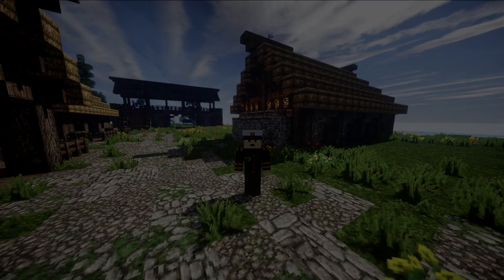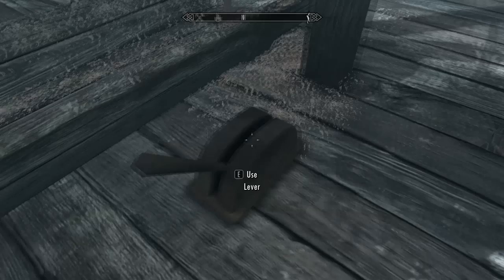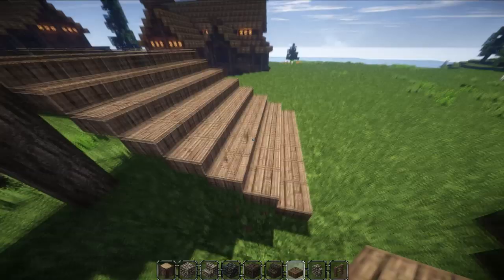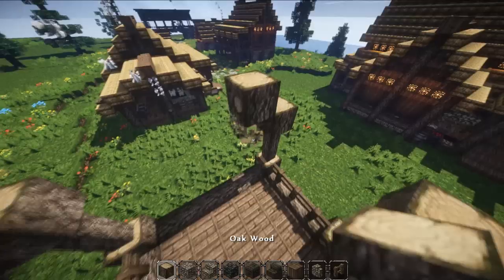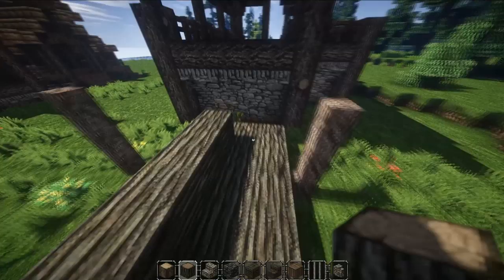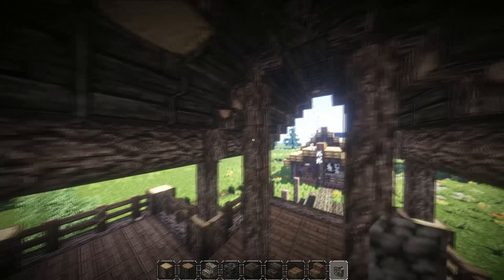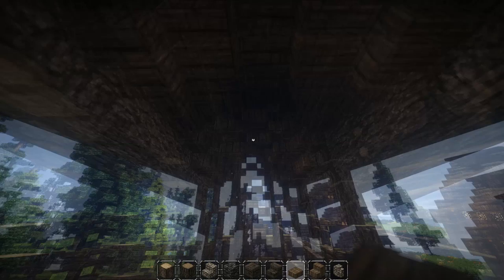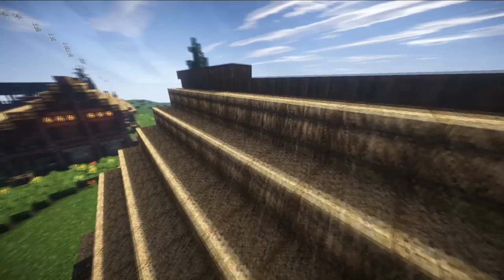Let's build: Riverwood - Ep12 The Sawmill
Hi guys and welcome to a new Let's Build Style series I'm starting as an extra to "The Dakr Ages" This series will detail how to go about taking a style and buildings from other games and re-creating them in minecraft.

"Jungle 01", "Space 01" by Machinimasound.com